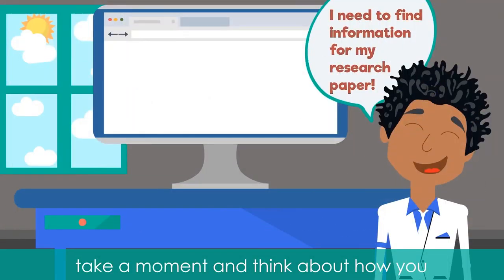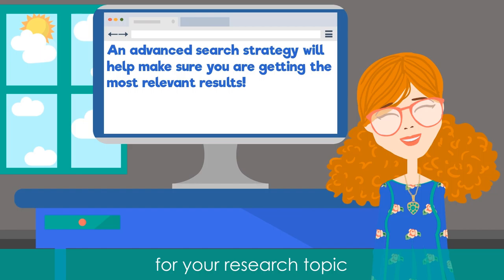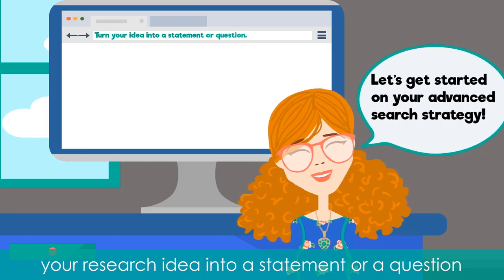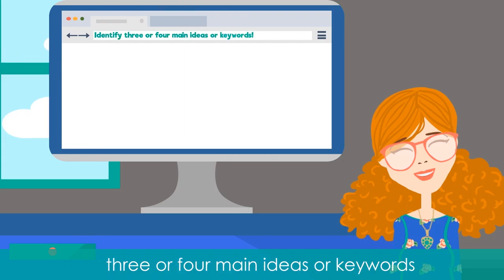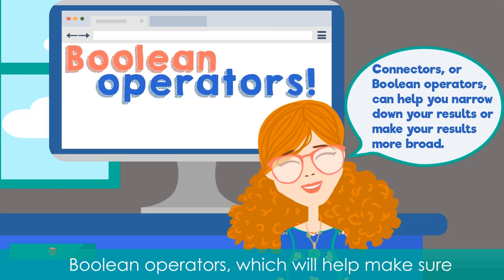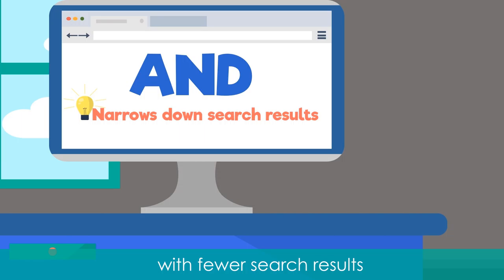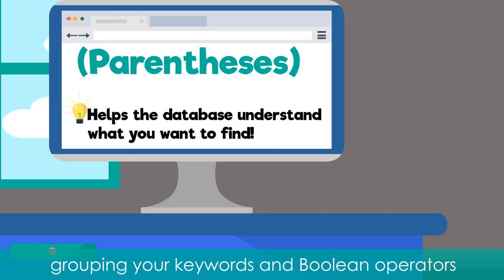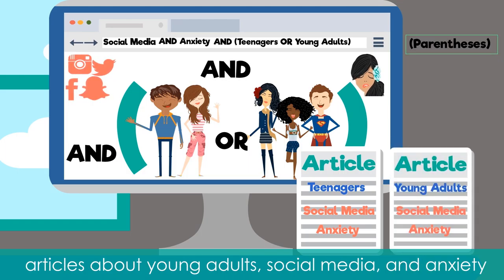Smooth Operator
Learn how to optimize your search with Boolean operators. Visit libraries.ou.edu/tutorials for more resources.